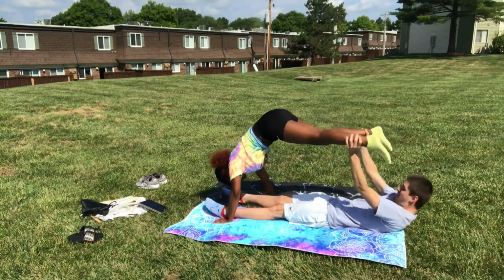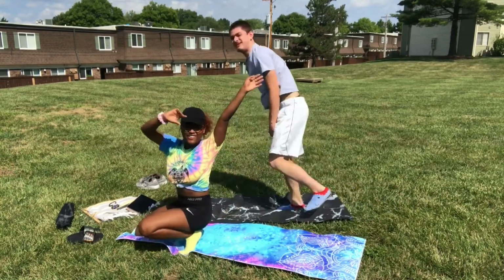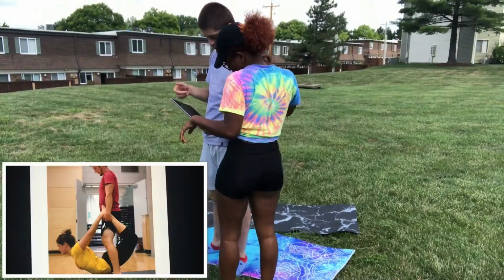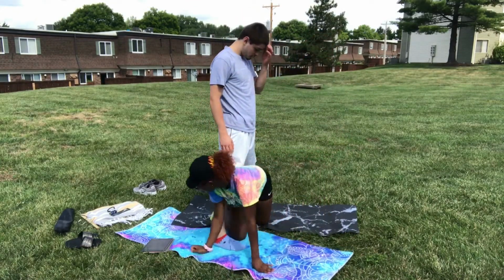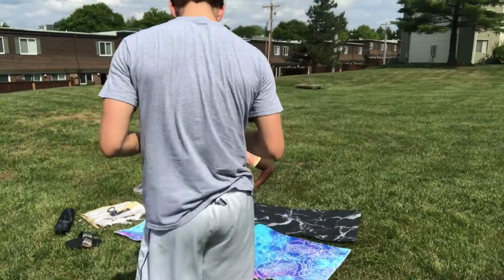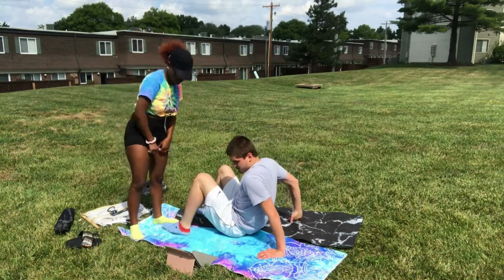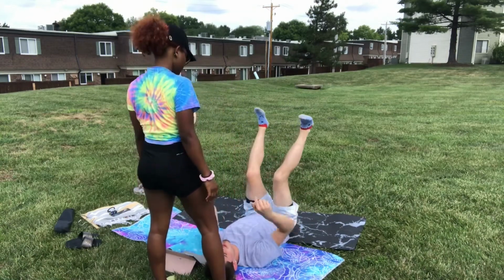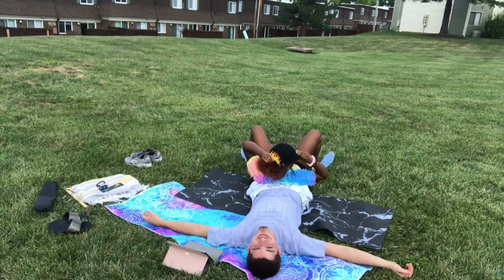COUPLES YOGA CHALLENGE (extreme part two)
CAN WE MASTER ALL 10 poses , how many do you think we did correctly!!??

Thanks for watching , stay tuned for next video it’s going to be hilarious and let just say you can probably smell it through the camera/phone it’s that bad of a smell!